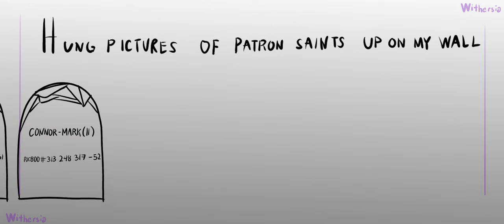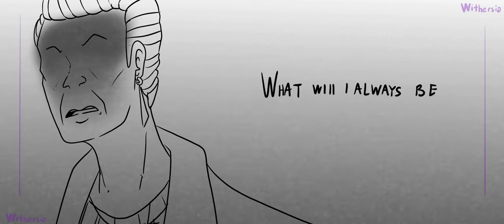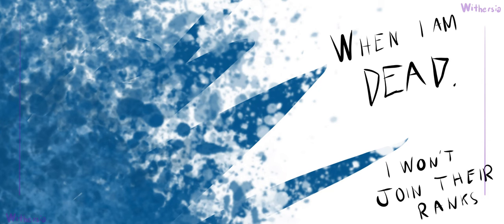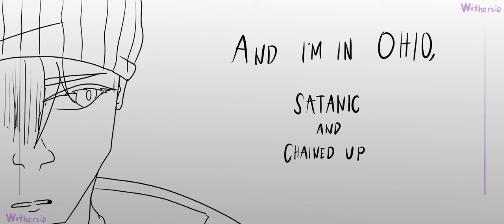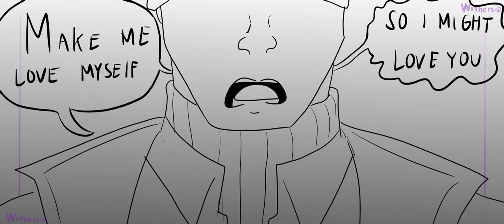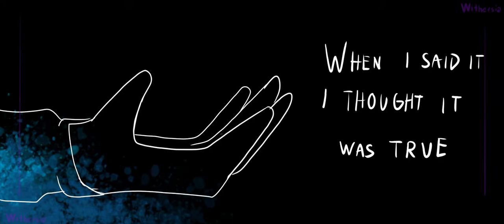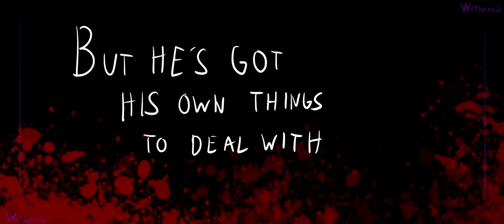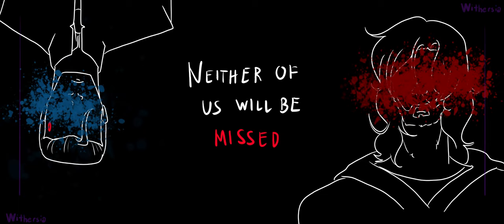SAINT BERNARD | CONNOR D:BH PMV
I also do NOT allow any tracing and using my art and animations as your heavy reference.

I DO NOT ALLOW GIFT EDITS AND GIFT COMPILATIONS
okay okay SOOO
This video is based on one of my playthrough in the game where I gave Connor software instability the entire game and is in good terms with Hank but he chosed to remain a machine in the Crossroads chapter

and he insisted he is a machine until the end of his mission

I FED U ALL ANGST AJDHHSHSHAB???

No joke I made this within 7 hours and maybe less because of one long break in the middle. D:BH has absolutely consumed my life.

When I heard this song, I was like "OHMY GOD I HAVE TO MAKE THIS" and now here it is lmao

also the ratio of the video is like this bc I'm experimenting stuff and doing things that I wanted to do kjhkjhjkfhhg
Fandom:
Detroit: Become Human
Characters:
Connor [RK800]
Amanda
Kara [AX400]
Alice [YK500]
Markus [RK200]
Hank Anderson
Connor [RK900]